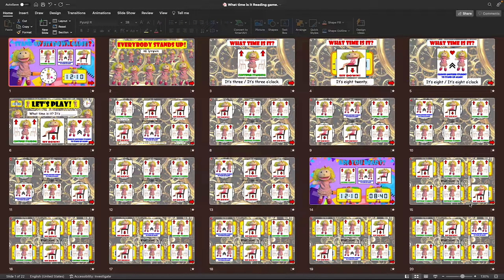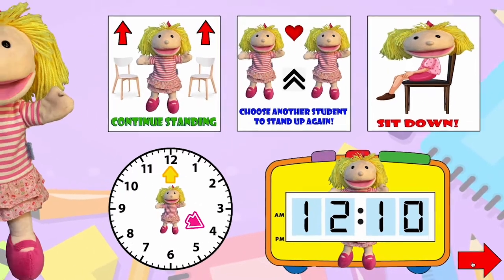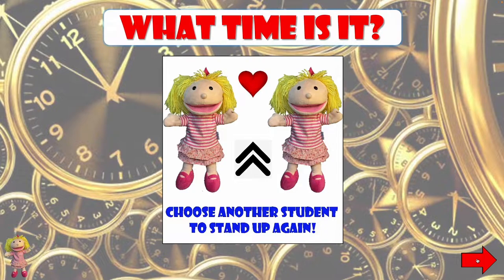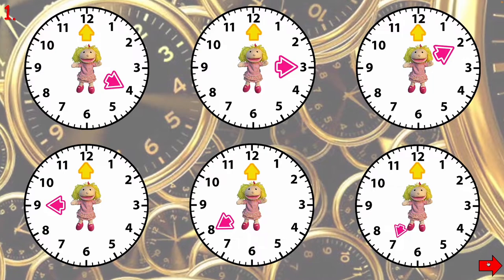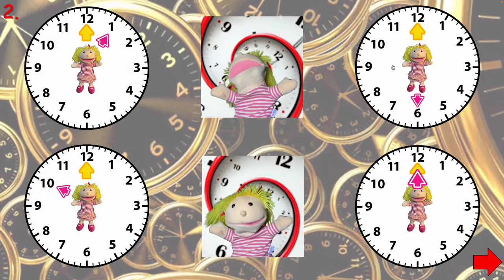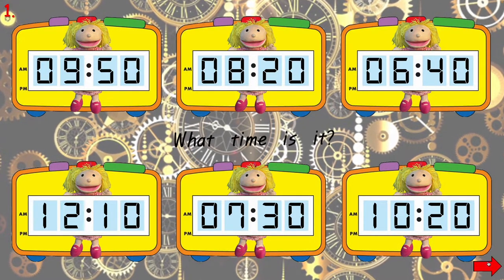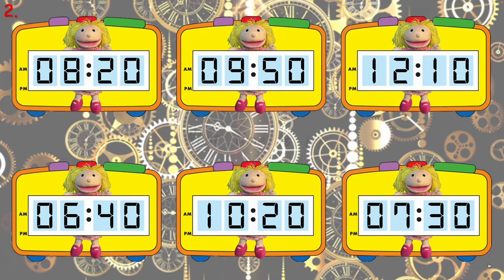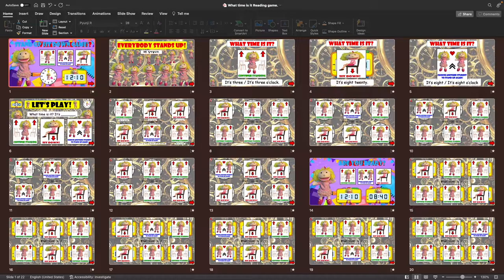What time is it? Stand up sit down game.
This is a game for learning about telling the time. It's not a template it's a fully made game ready to play and is designed to work as a speaking game. I've never made a game like this so curious to see how it works out! Ask all the students in the class to stand up. Each student takes a turn to choose a time, after clicking on the clock that was chosen there is a short video clip of Tilly time (my hand puppet) asking the student to continue standing, sit down or choose another student to stand up again. Keep playing the game until there is one student left standing.
This game is similar to the reading games that I make except it's a speaking game using the clocks in place of written words. There is nothing to do other than plug in and play.

I will have a new writing game out this week!